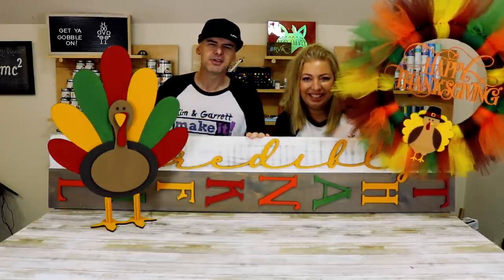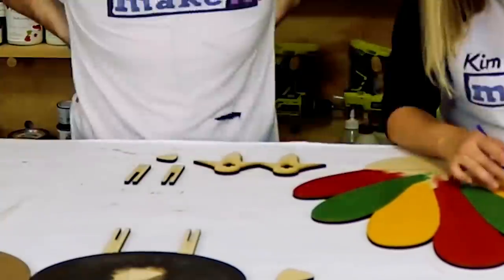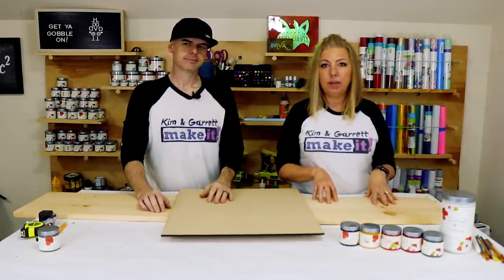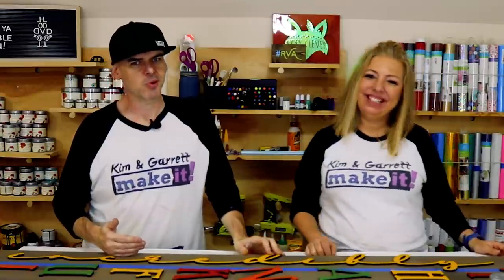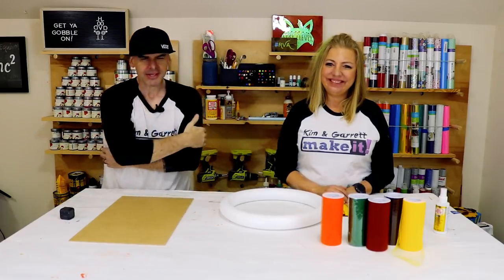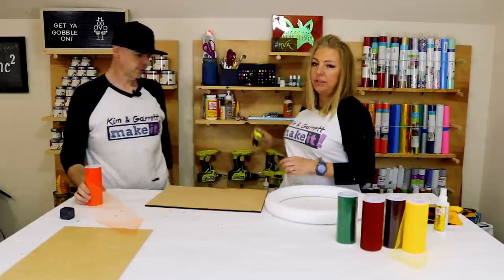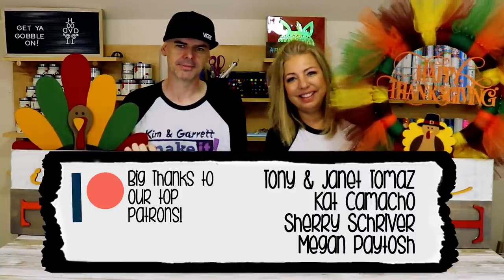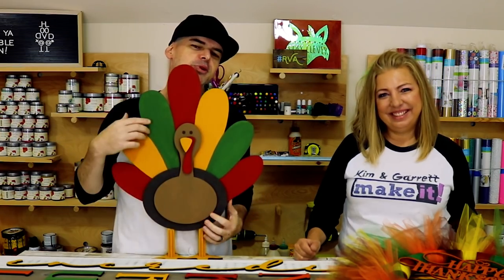Thanksgiving Front Porch Decorations Welcome Sign Door Wreath and Standing Turkey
Gobble, Gobble! It's almost time for Thanksgiving! This week we're creating some festive Thanksgiving accents for your front porch! We created a standing Tom Turkey, a fun festive wreath and a standing vertical front porch Thankful sign! Come watch us to doitbuilditmakeit!